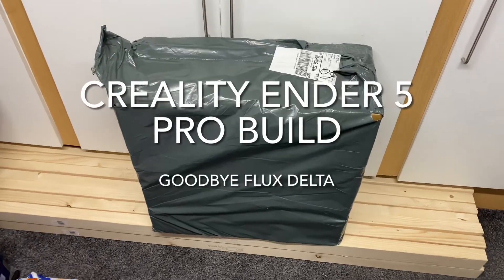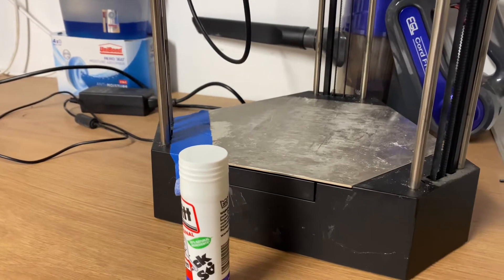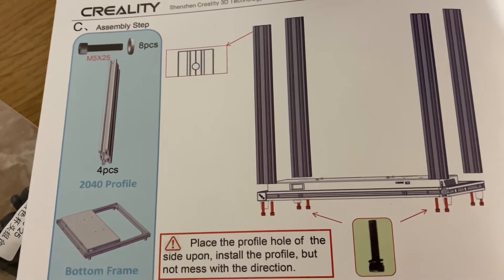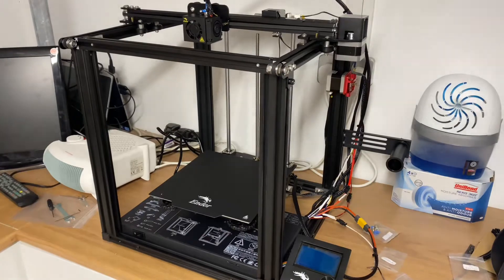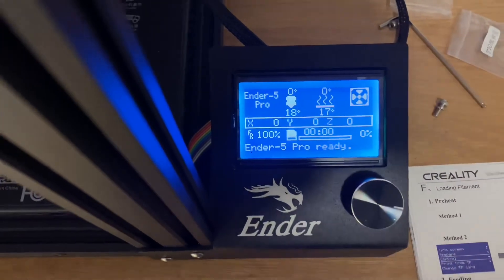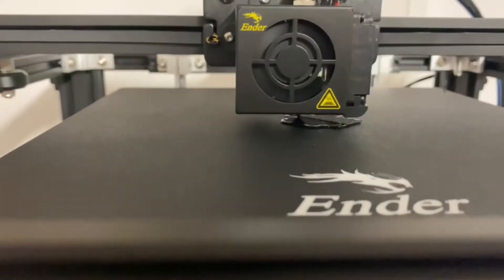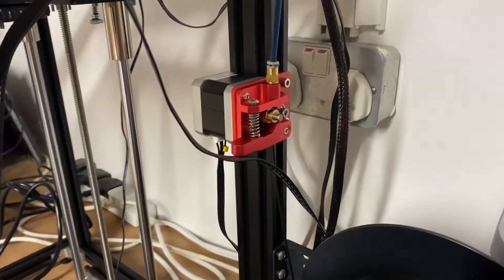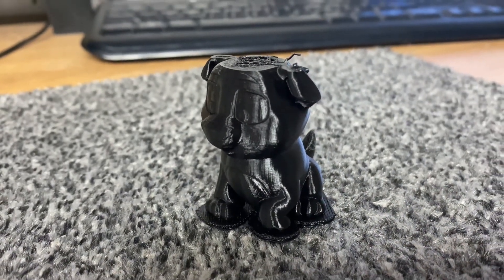Creality Ender 5 Pro Build and Test Print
At long last its time to replace my aging and broken Flux Delta with something a bit more modern, capable and reliable.

The lightings not the best in the cellar at the moment, only a single strip light in the middle of the room, so plenty of shadow, but you can get the gist.

This is planned to be the springboard of a few 3d printing Model Engineering projects, in SM32, Gauge 1, 3.5" and 5" gauge.